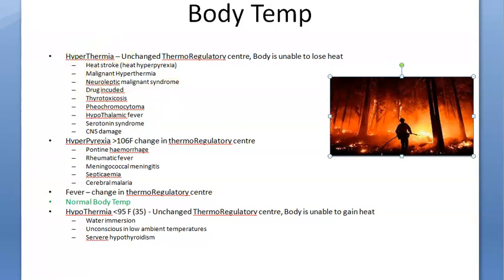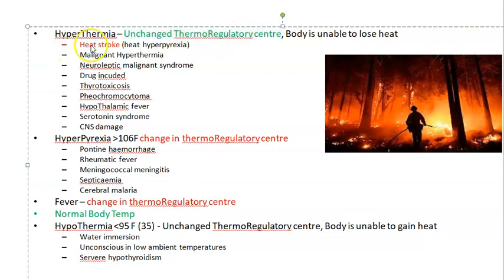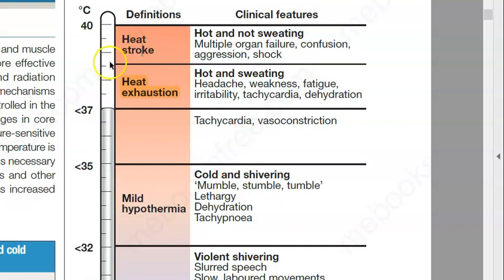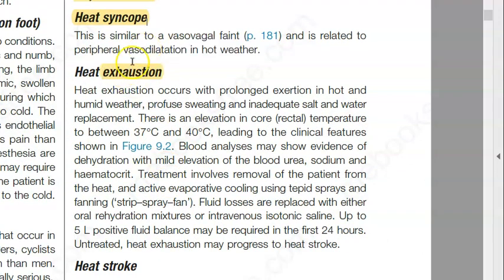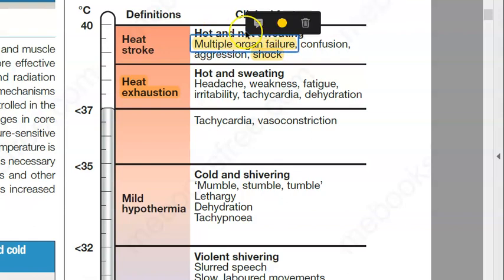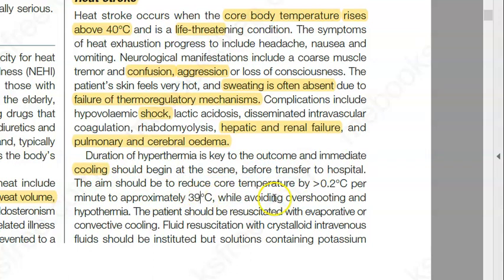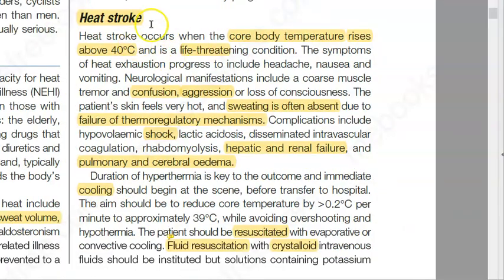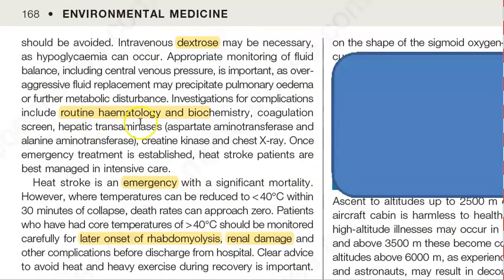Medicine 190 Heat Stroke exhaution hyperpyrexia sun Emergency